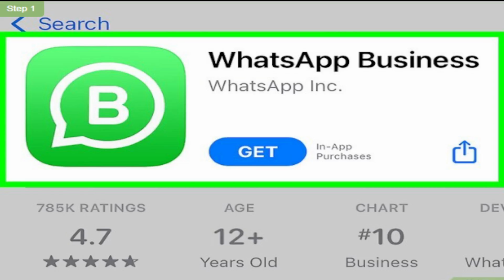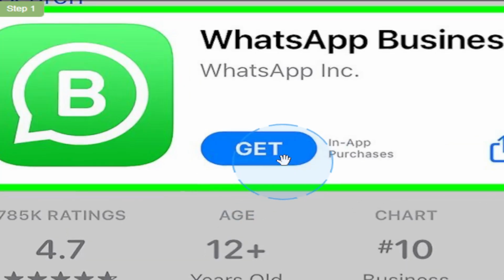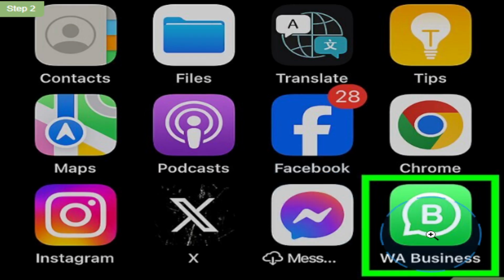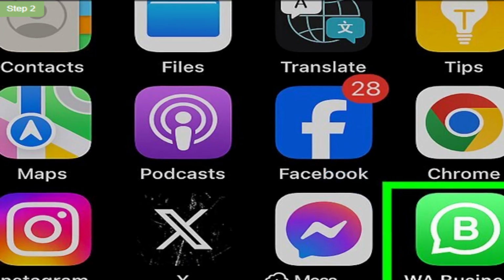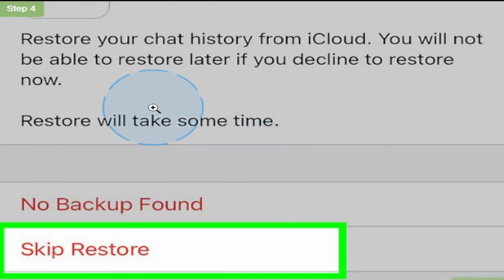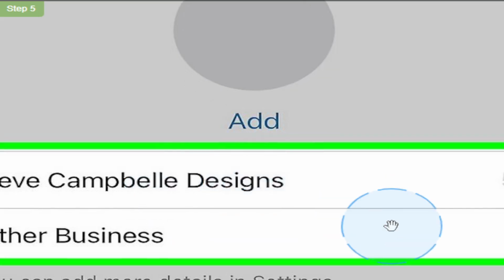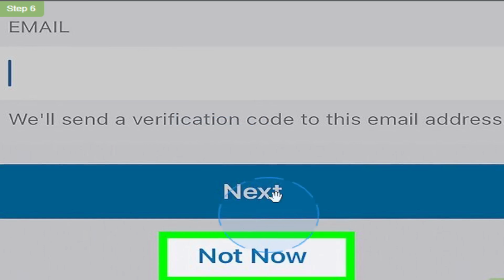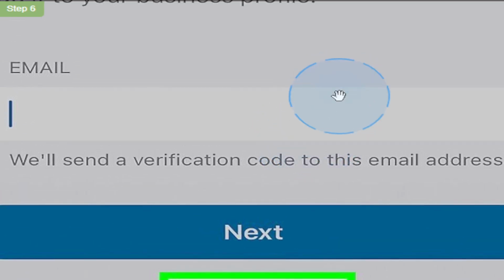How to Activate Two WhatsApp Business Accounts in One Phone - iPhone Quick guide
In this video i will show you How to Activate Two WhatsApp Business Accounts in One Phone - iPhone Quick guide